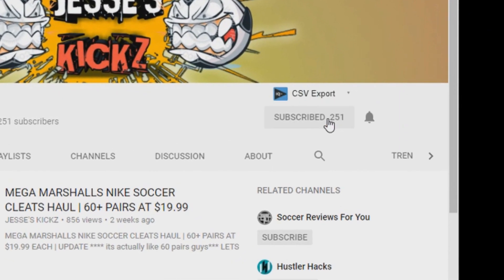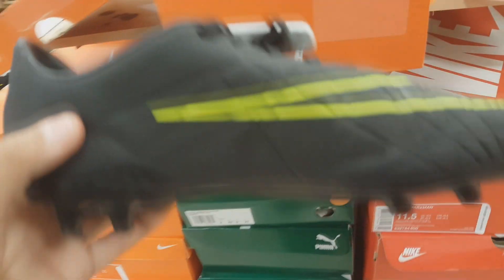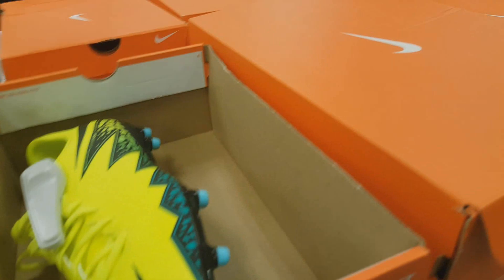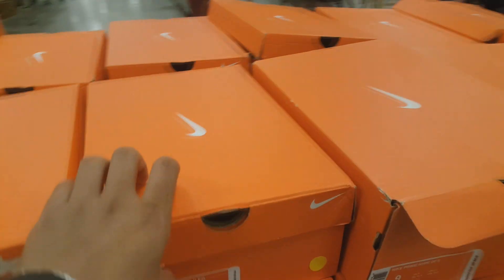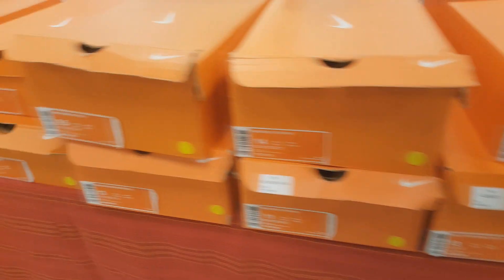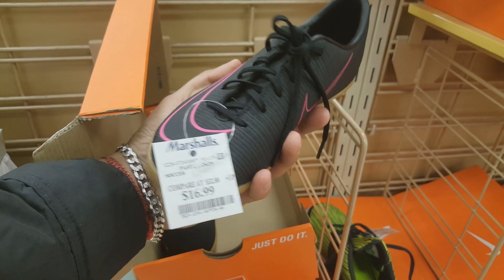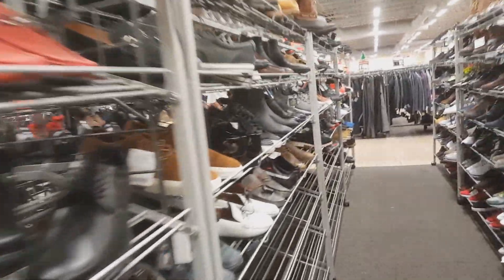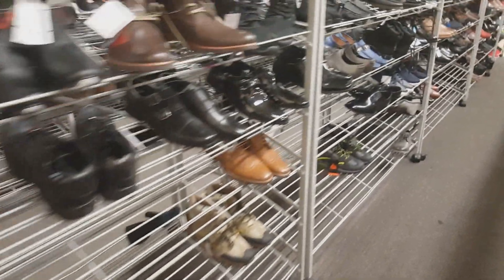Soccer Finds | Insane Burlington Soccer Steals | Soccer Pickups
Insane Burlington Soccer Steals | Soccer Pickups

What is up  everyone, the name is Jesse! Hopefully you guys like the content!